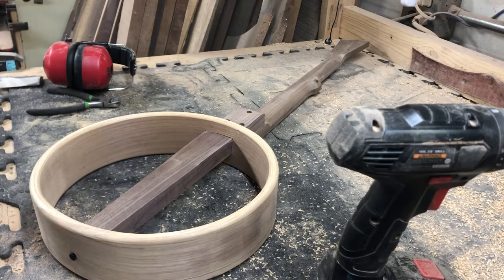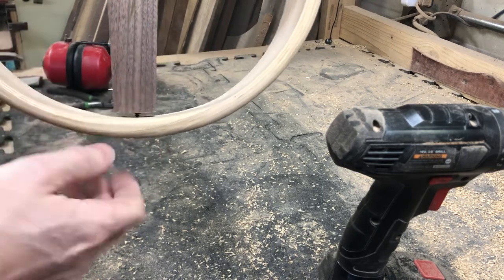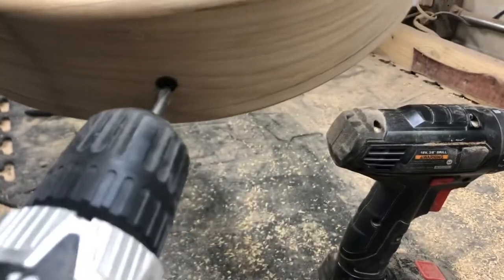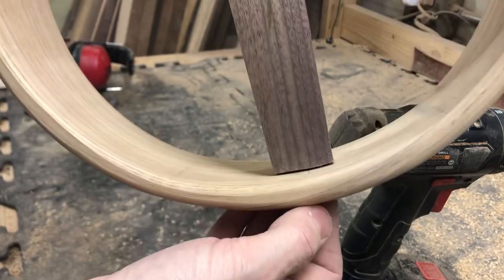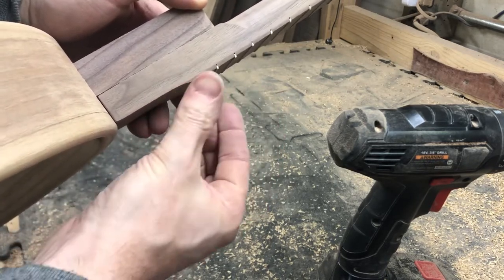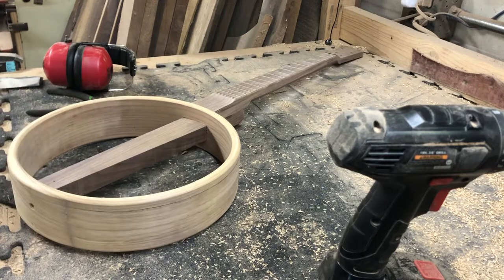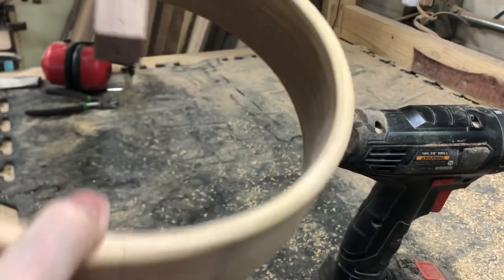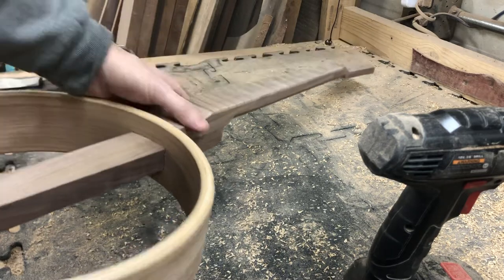Adjusting dowel and action on Banjo Kits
Carverbanjos.com